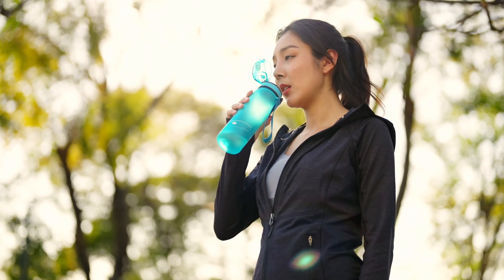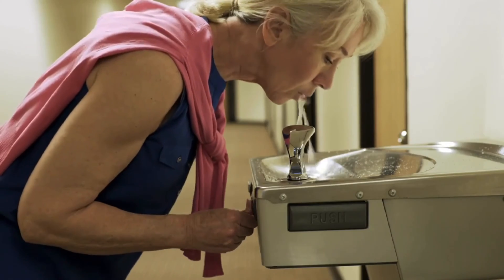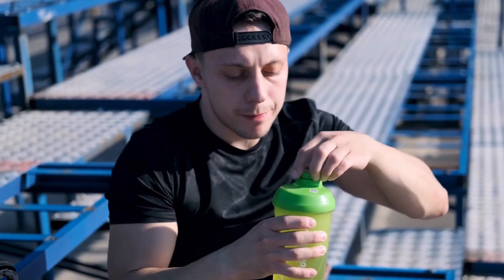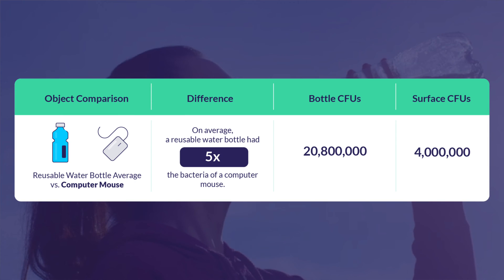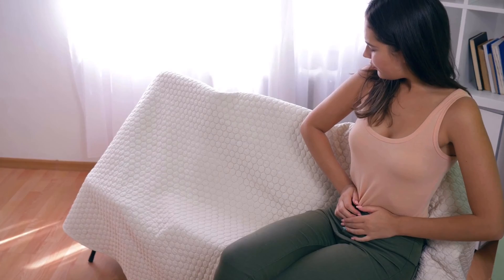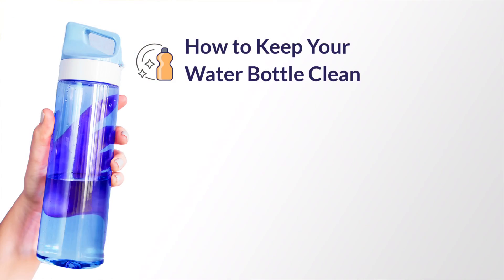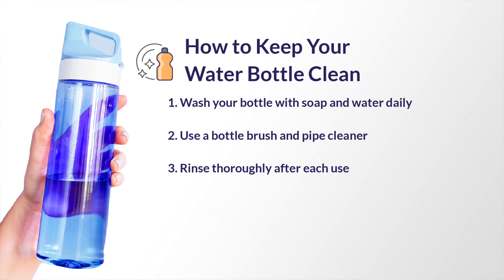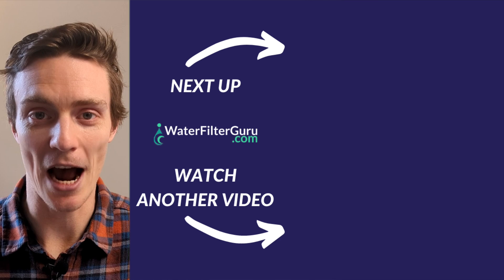Your Water Bottle is 40,000x dirtier than a Toilet Seat! (GROSS Bacteria Study)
** Ever wonder what's lurking in your reusable water bottle?** We did, and the results are SHOCKING! Our study found water bottles harbor 20 MILLION bacteria (40,000x more than a toilet seat! ).

In this video:

- The Gross Study: Swab tests reveal shocking bacteria levels in reusable bottles!
- Dangers of Bottle Bacteria: UTIs, stomach issues, even pneumonia!
- Cleaning Hacks: Simple tips to keep your bottle sparkling clean & bacteria-free!
- Shameful Confession: Brian's bottle cleaning habits (you won't believe it!)

📒 Show Notes  📒

⏰ Chapters ⏰
0:00 Your Water Bottle is 40,000x dirtier than a Toilet Seat! (GROSS Bacteria Study)
0:36 The Results
1:27 Causes of Bacteria in Water Bottles
1:50 Bottle Cleaning Tips

About:
Join Brian Campbell as he delves into the world of water bottle bacteria, uncovering unsettling results from a shocking study.  Learn about the hidden dangers lurking in your reusable bottle, how they get there, and most importantly, how to keep your hydration station sparkling clean!  Discover practical tips, jaw-dropping stats, and essential steps to keep your water bottle bacteria-free.